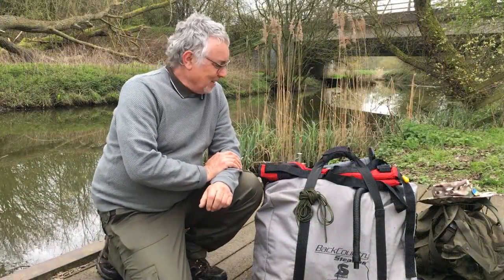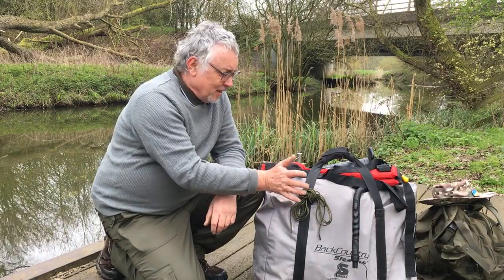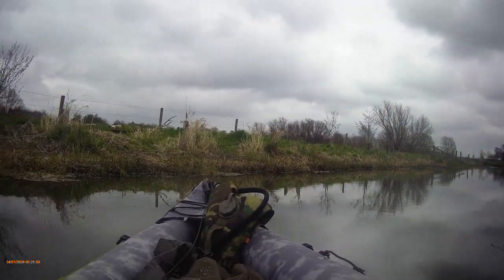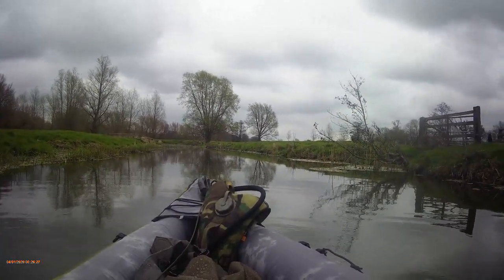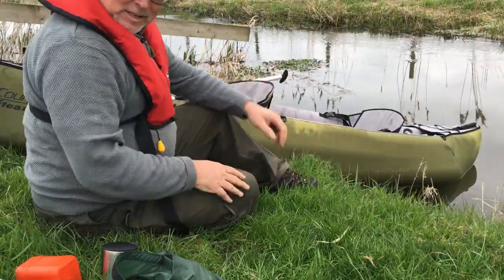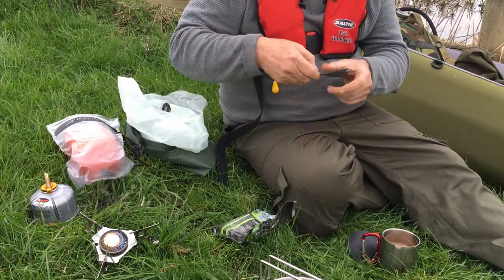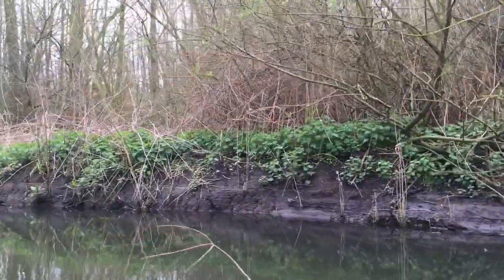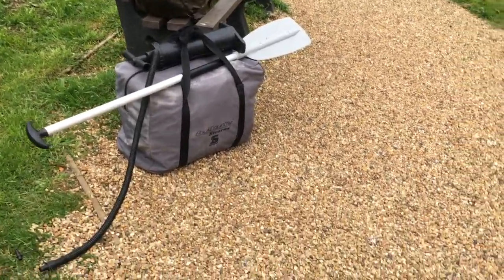Stearns Back Country 2 person inflatable canoe on test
A short trip up the upper River Waveney with my latest bit of kit, a Stearns BackCountry inflatable 2 person canoe.